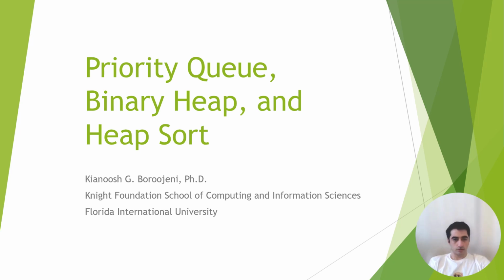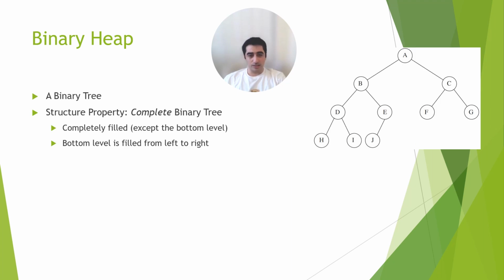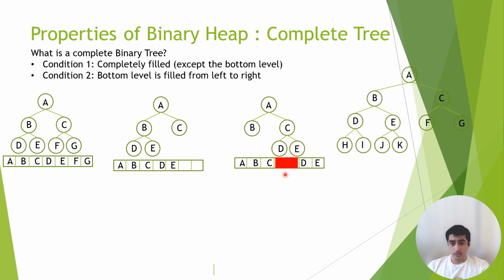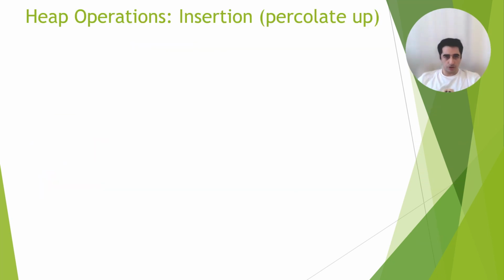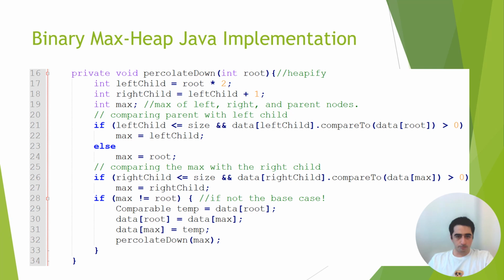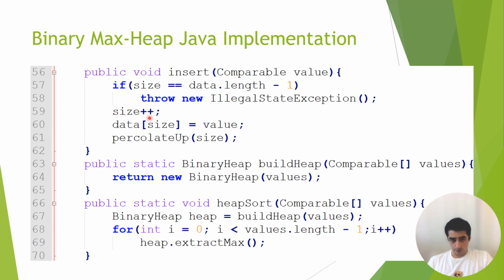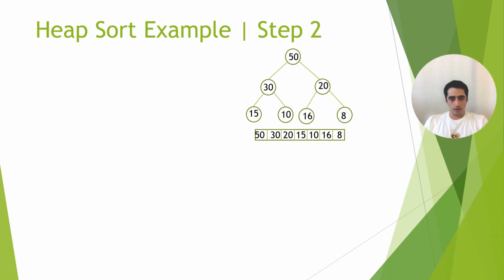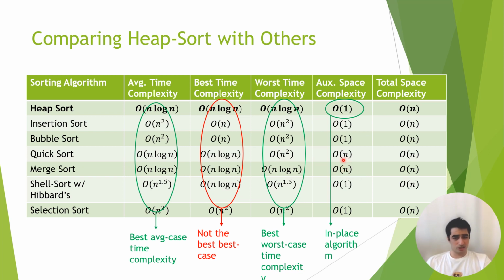Priority Queue, Binary Heap, and Heap Sort (including Java Implementation)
Introduction (0:00)
Priority Queue Abstract Data Type (0:59)
Non-Heap Implementations of Priority Queue (2:31)
Binary Heap and Its Structural Property (7:40)
Max/Min Heap Property (17:01)
Extract-Root Operation of Heap (19:47)
Insertion Operation of Heap (23:24)
Java Implementation of Binary Heap and Heap Sort (28:36)
Testing the Java Implementation (40:45)
Example of Heap Sort (42:21)
Time/Space Complexity of Heap Sort (49:26)
Comparing Heap Sort w/ Other Sorting Alg. (52:41)